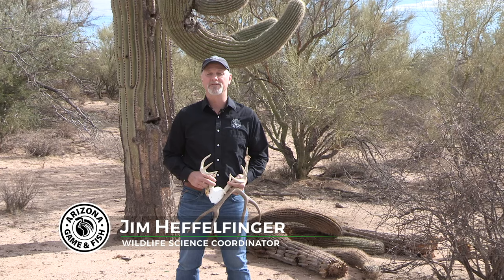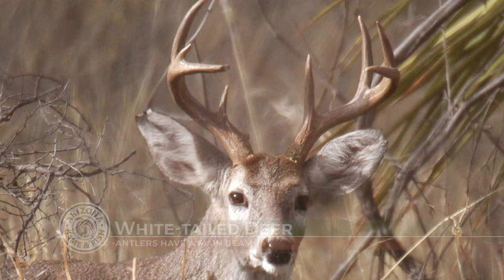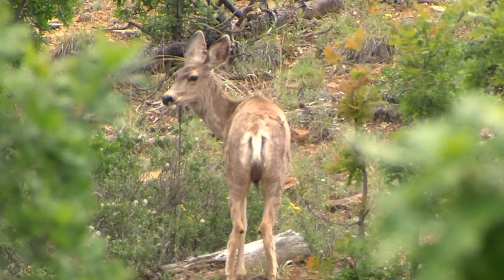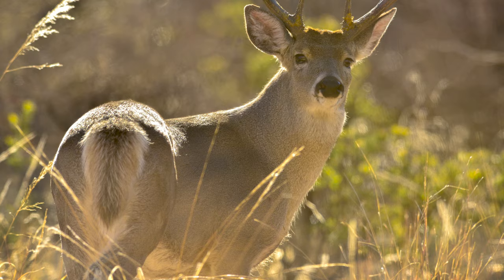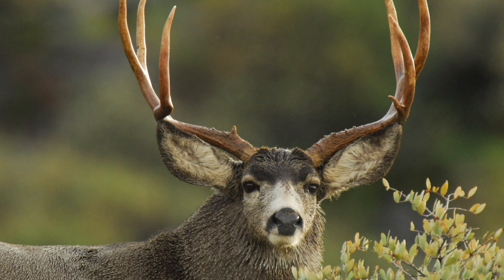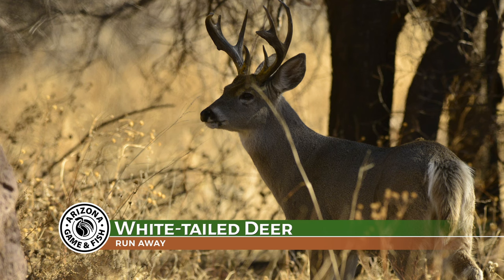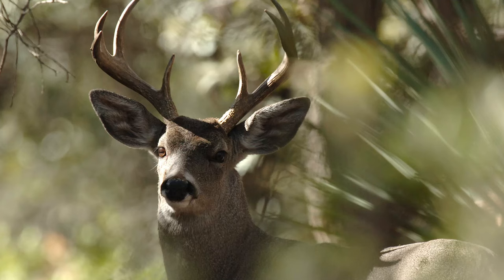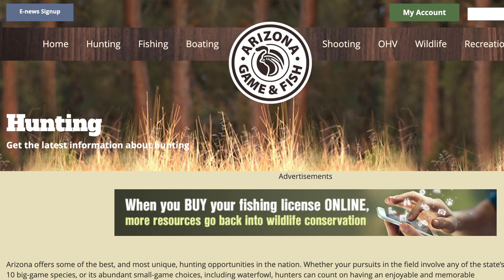Identify: Mule Deer vs. White-tailed Deer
Doe a deer...do you know the deer? 🦌
AZGFD's wildlife science coordinator, Jim Heffelfinger, explains what to look for to tell if you're looking at a Mule Deer or a White-tailed Deer - important if you're heading out for a hunt, but nice to know for your next wildlife watching hike, too! And you can't just look for a white backside - Mule Deer have white butts - so make sure to check out all of Jim's tips!